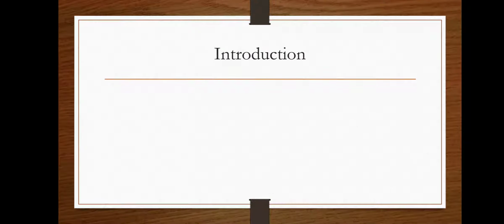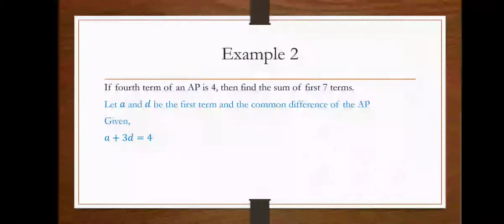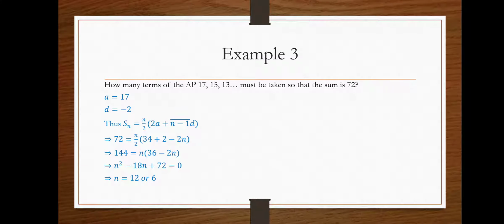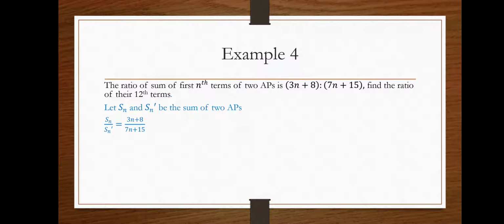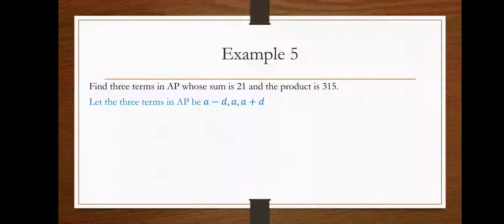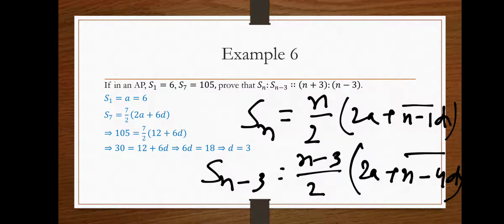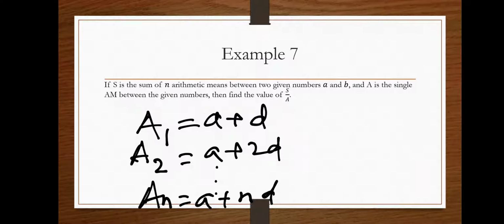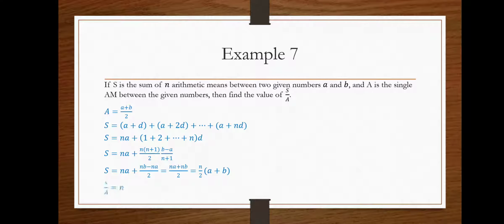Sequence and Series 2